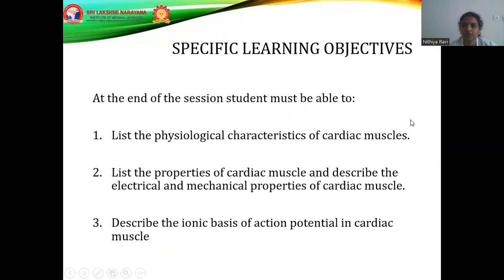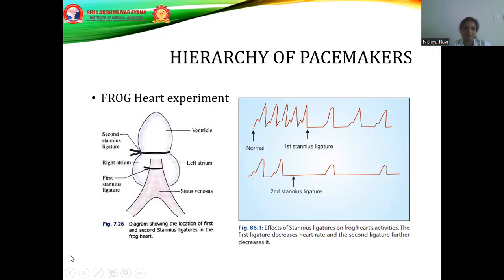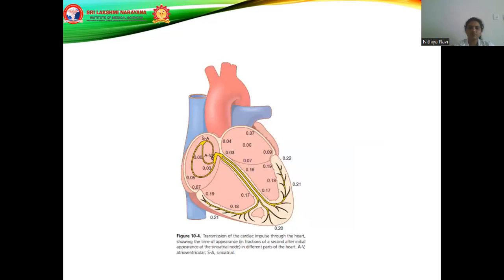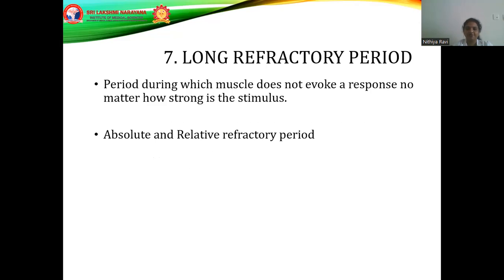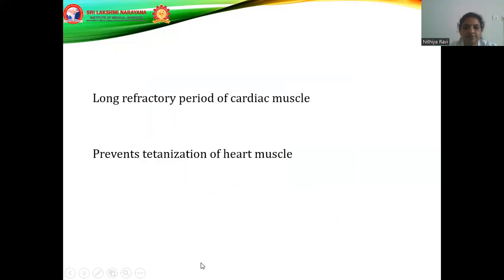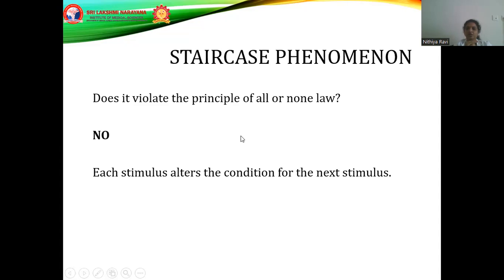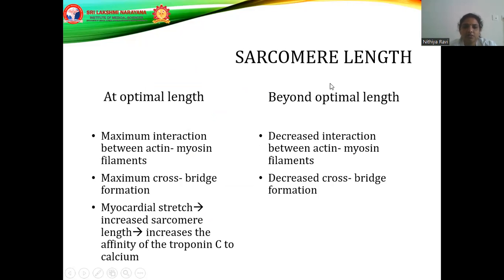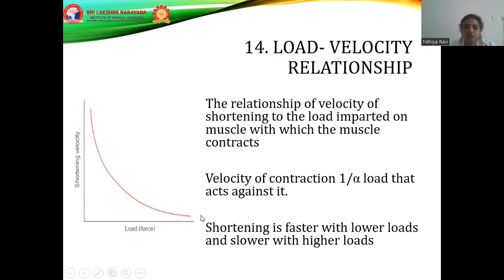Py - 5.2- Properties of Cardiac Muscle - Dr. Devi R Nithiya